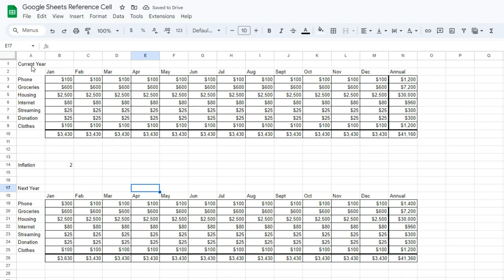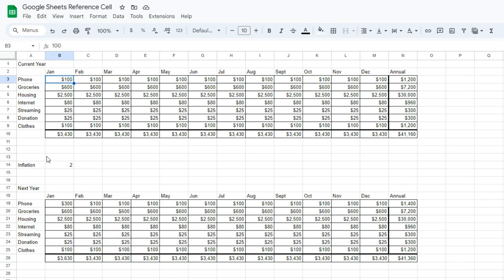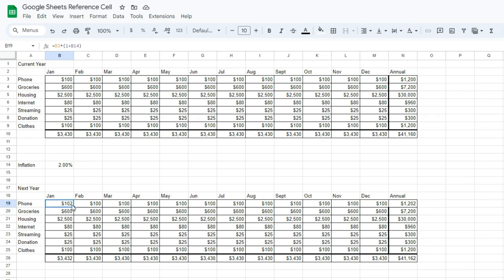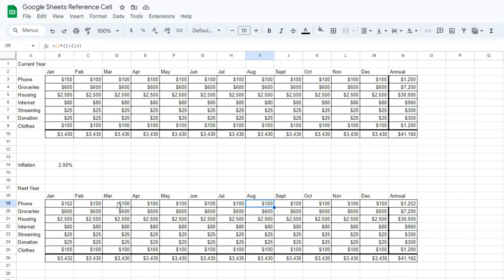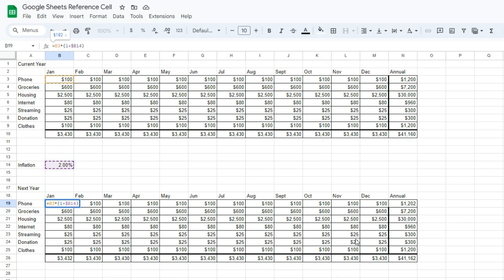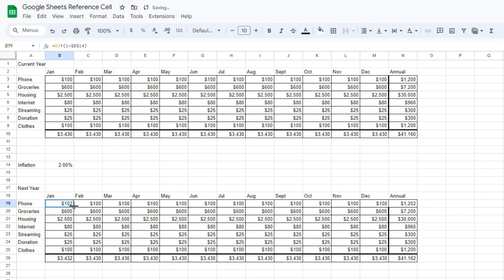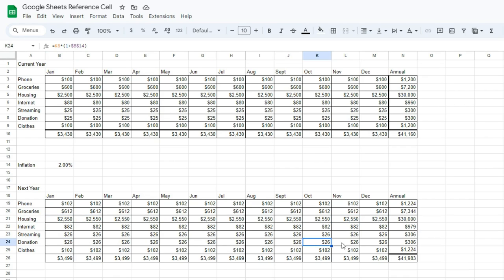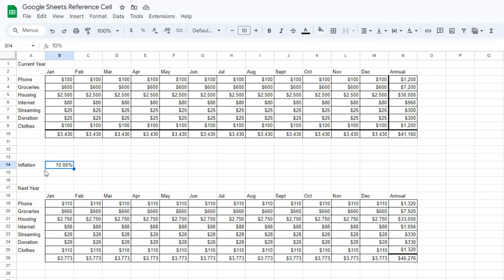How to Apply Formulas Using an Absolute Reference Cell in Google Sheets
Google Sheets reference cells are used in pretty much every function in your spreadsheet. This video shows how to set them up properly, so they automatically update the way you expect.

00:00 What are reference cells?
01:06 The problem with click-and-drag formulas in Google Sheets
01:32 What are absolute references?
02:48 Wrap Up